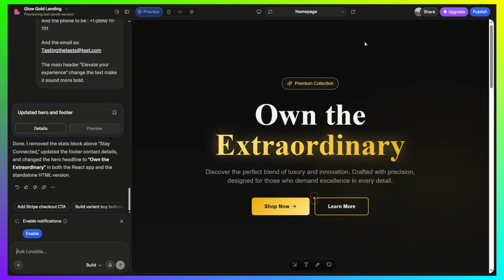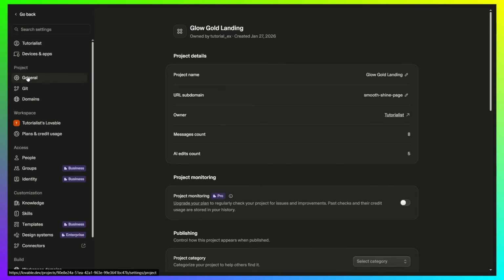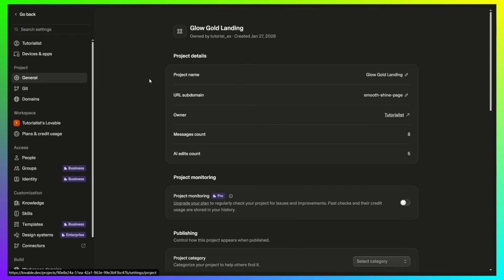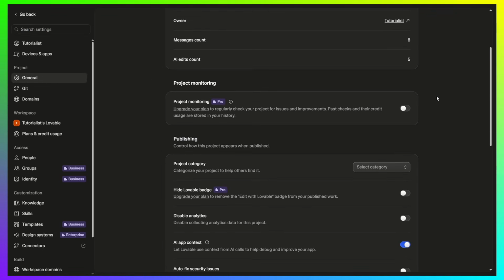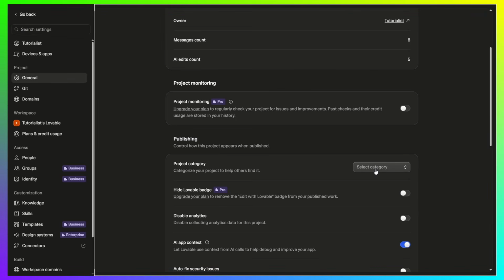How To Remove Lovable Watermark 2026 | Full Guide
How to remove Lovable watermark 2026 — where the Hide Lovable Badge toggle lives and how to delete it.
🔥 My link goes to the best Lovable deal I can get you — Lovable AI at the lowest price I have access to right now, before the offer rotates.

If you searched remove Lovable watermark, how to remove lovable.dev badge, or Lovable watermark removal, the setting is easier to find than you think.

🕐 Timestamps:
0:00 How To Remove Lovable Watermark
0:21 What The Lovable Badge Actually Is
0:34 Open Your Project Settings
0:58 Toggle Hide Lovable Badge On
1:14 Removing It On Vercel Or Netlify

Ship Your Lovable Site Under Your Own Brand

The badge sitting on your published website isn't a bug and it isn't permanent. It's one toggle, buried in a place most people never look, and once you flip it your work goes out clean. Why hand a client a site with someone else's branding on it?

Here's what you'll learn:
- What the Lovable watermark is and when it shows on your website or app
- Why upgrading is what unlocks the option in the first place
- How to click your project name at the top left and open the Settings tab
- Why you stick to general settings, and where project settings sit if yours looks different
- Where the publishing settings and the Hide Lovable Badge toggle live
- What changes when you deploy to Vercel or Netlify instead of publishing in Lovable

Lovable itself is linked in the description at the best price I've got.

I hope you found my how to remove Lovable watermark video useful!